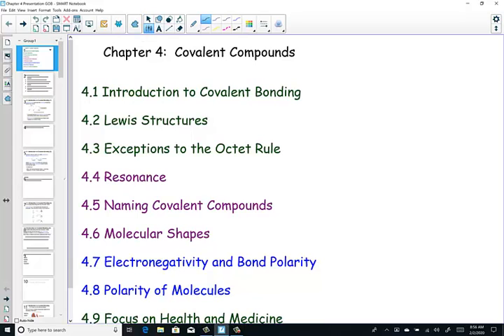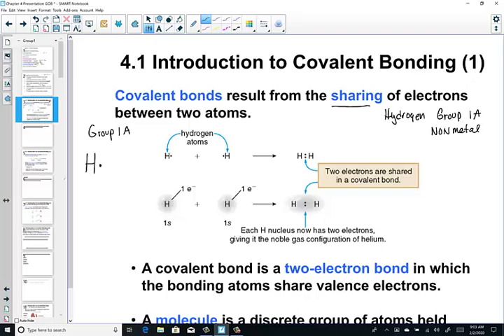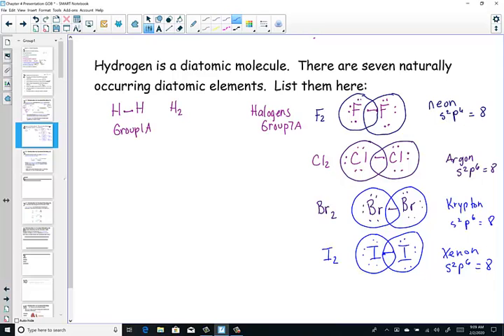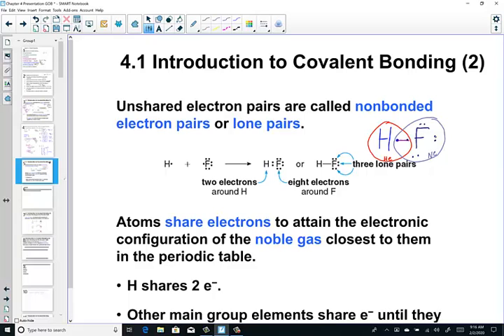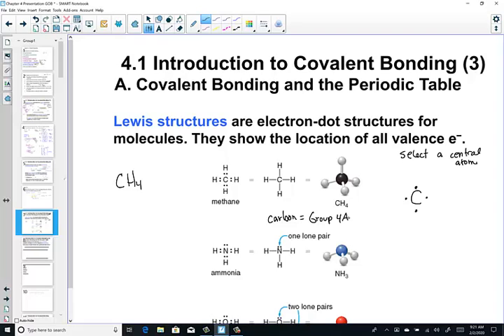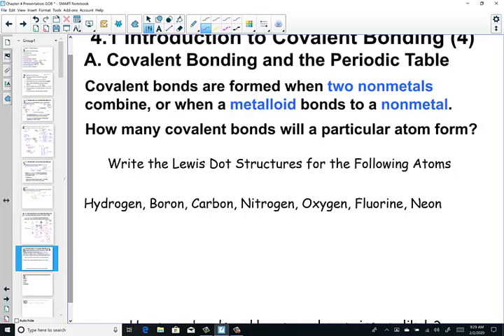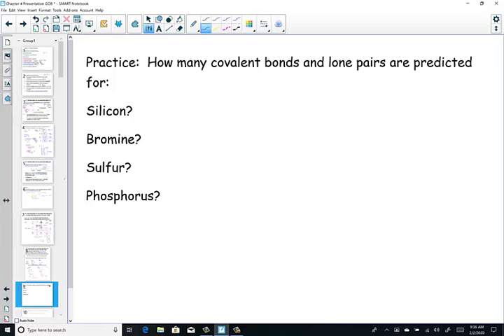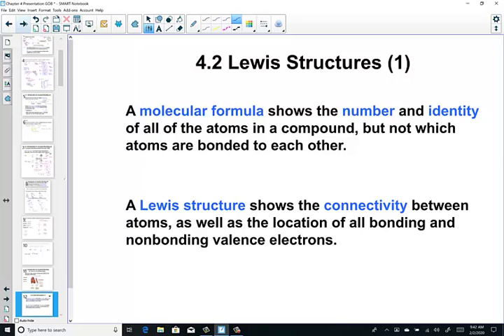Chapter 4 Lesson 1 GOB Covalent Compounds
Introduction to Covalent Bonding and Lewis Structures
Janice Smith's GOB text